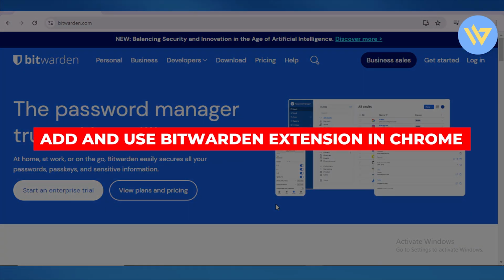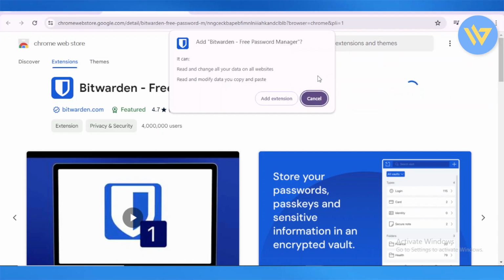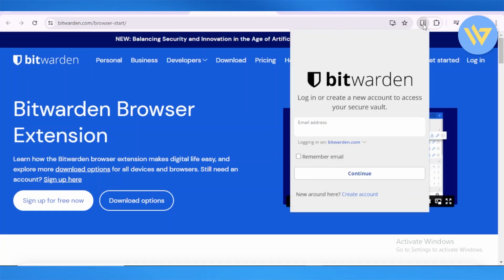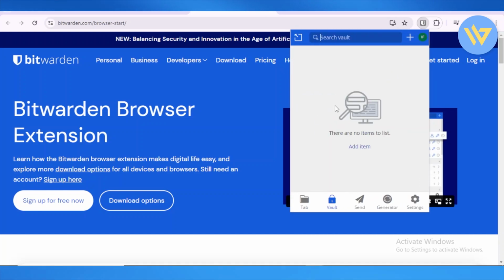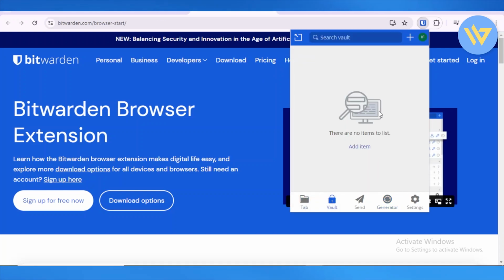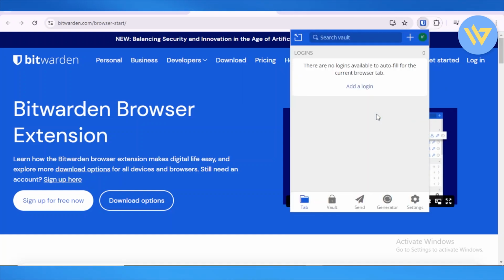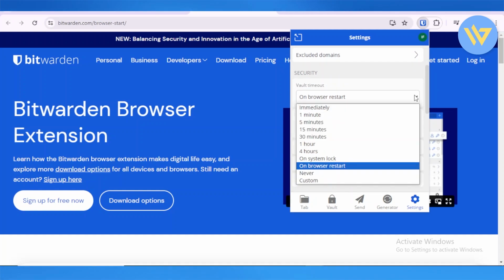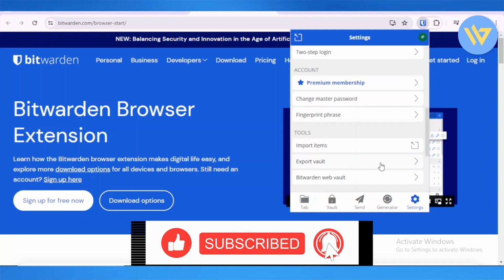How to Add and Use Bitwarden Extension in Chrome [2024]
How to Add and Use Bitwarden Chrome Extension